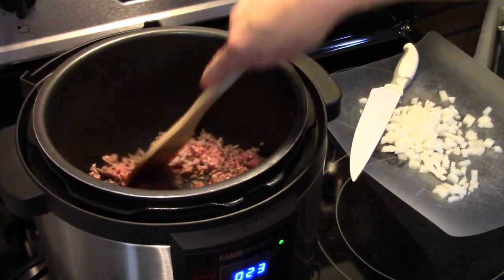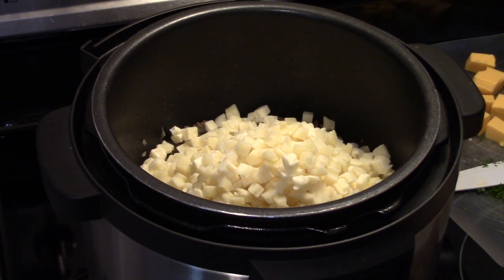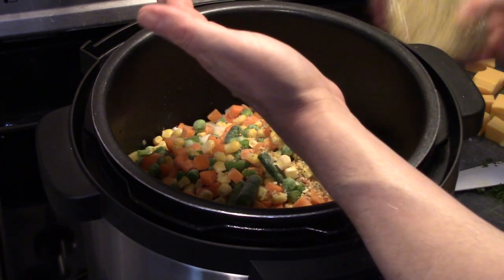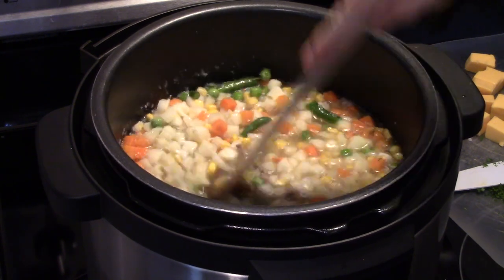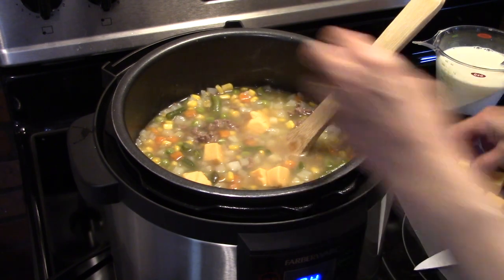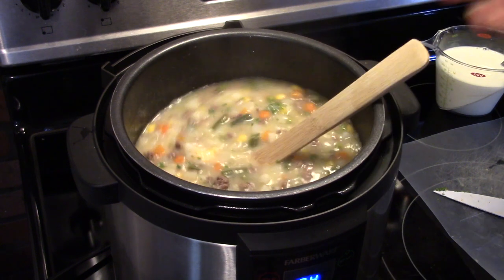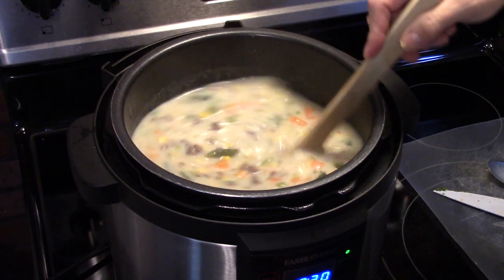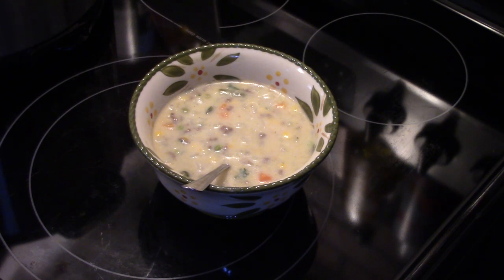Pressure Cooker Creamy Potato and Hamburger Soup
Soup so creamy so easy and so delicious.